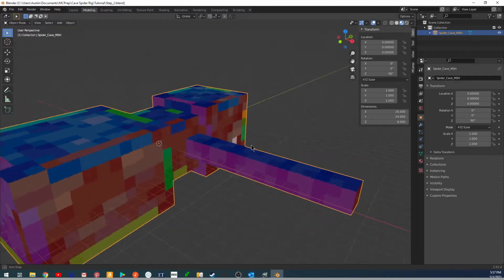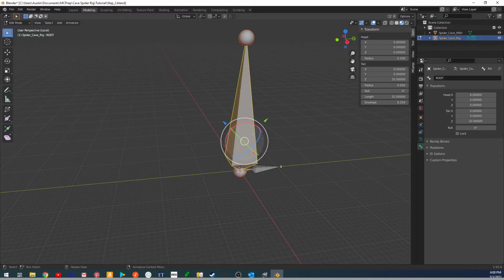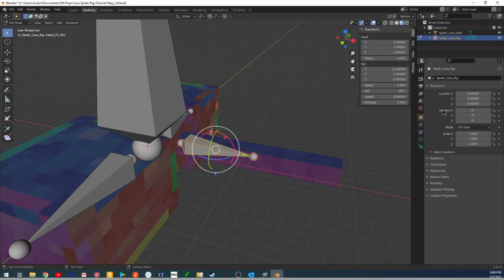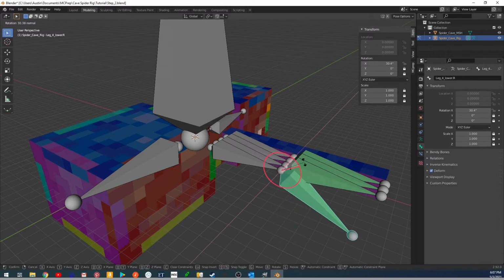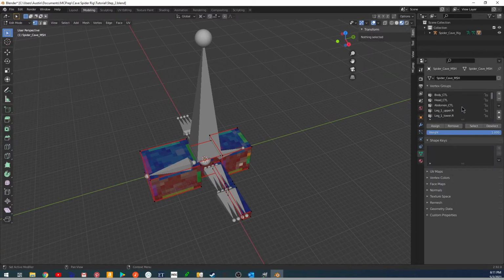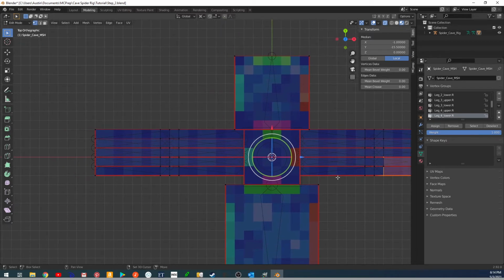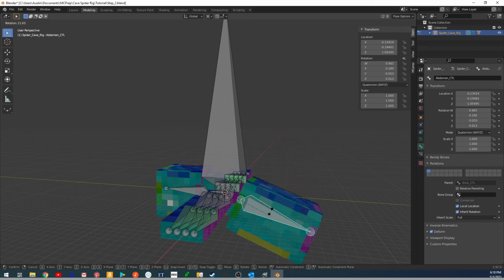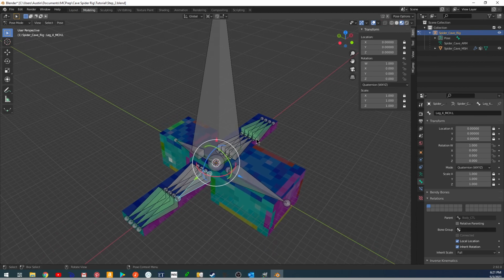Making a Minecraft Mob in Blender Part 2 - Skinning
In this series, I create a fully rigged Minecraft mob in Blender 2.92.0 for the MCPrep addon. This same approach may be used for any mob, but I am using it for the Cave Spider. This video is the second part and covers the skinning, which includes setting up the bones and attaching the mesh to them.